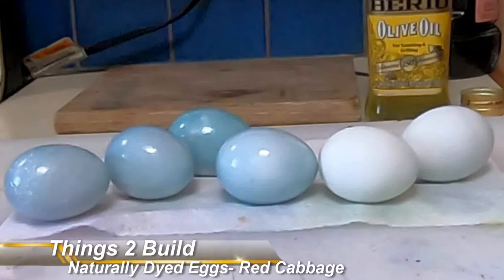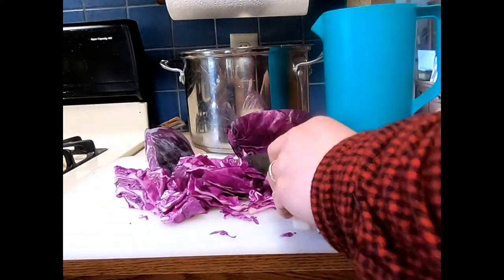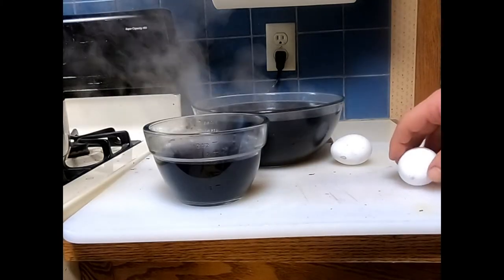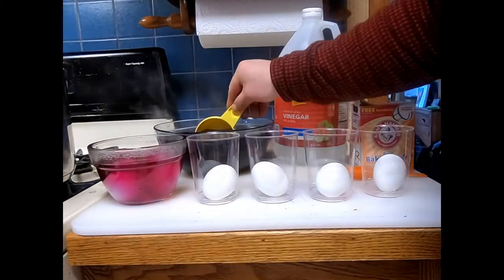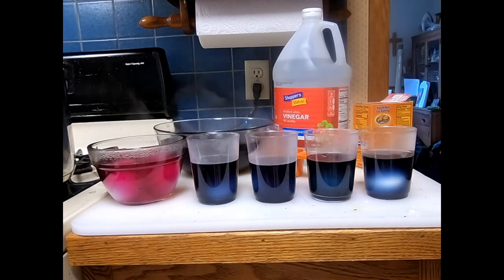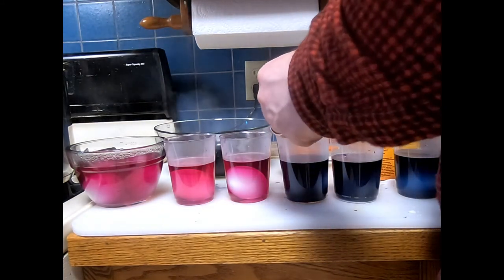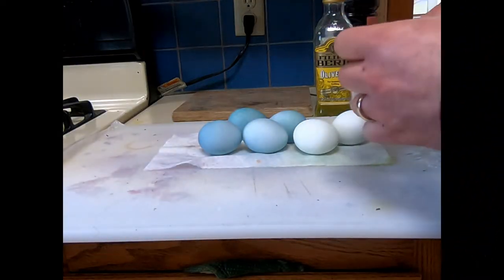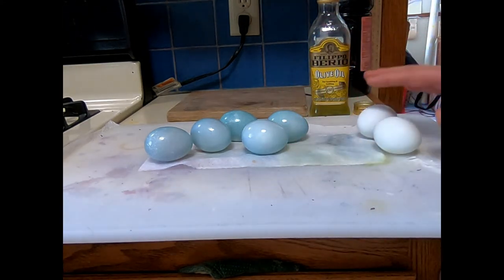Robin Egg Blue Eggs with Natural Dye - Red Cabbage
To see other videos of naturally dyed eggs checkout our playlist
Making beautiful robin egg blue Easter Eggs with Red Cabbage.